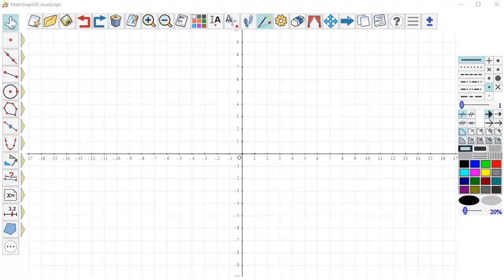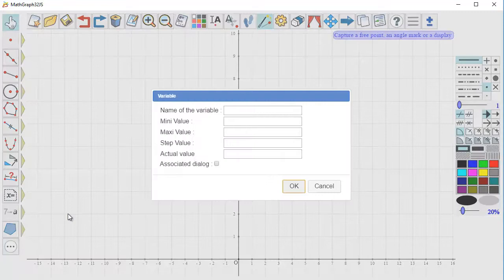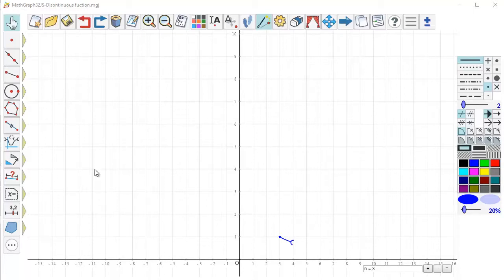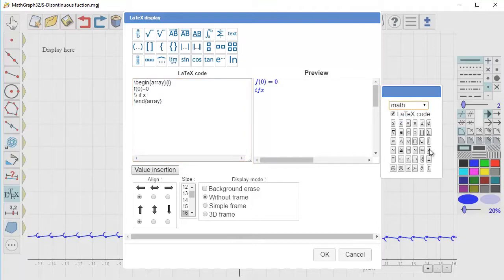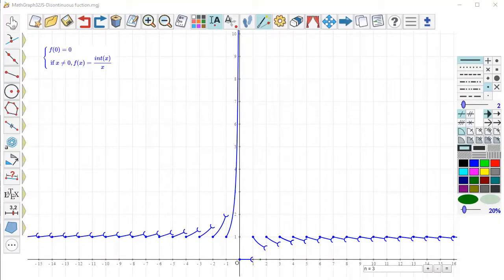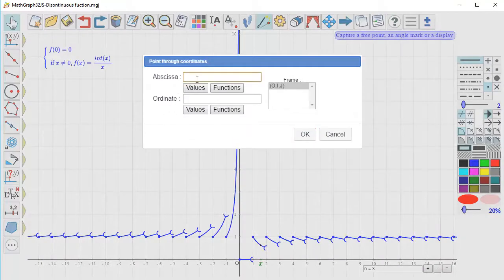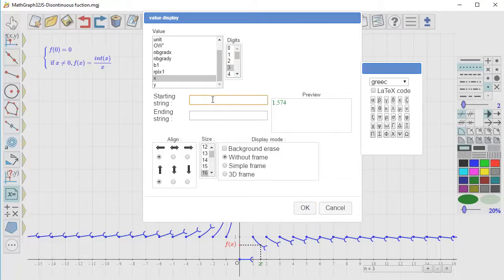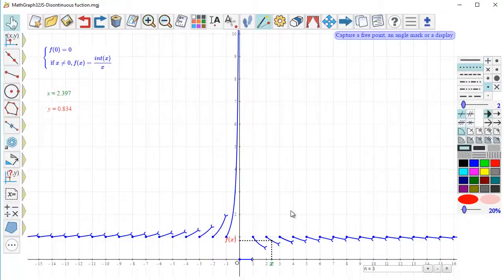MathGraph32JS : Graphing a discontinuous function tutorial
Shows how to graph a discontinuous function using an object locus with the JavaScript version of MathGraph32.
MathGraph32 is a free software for drawing dynamic mathematic figures.